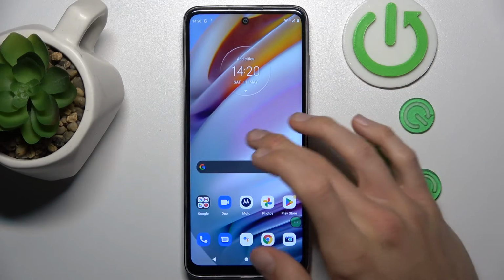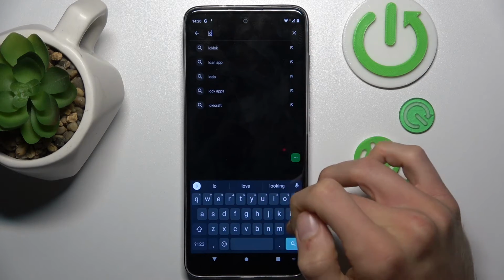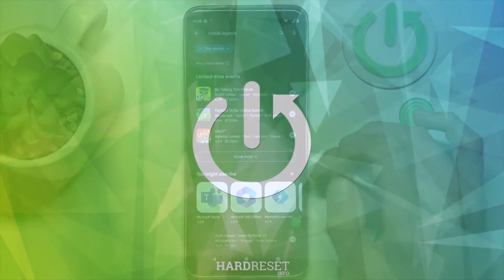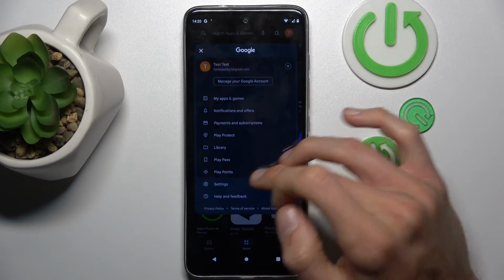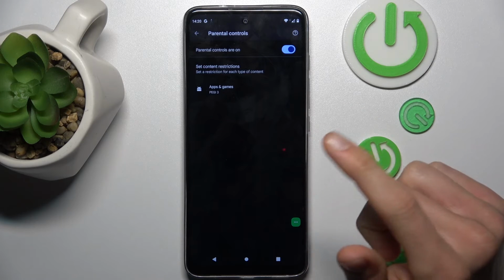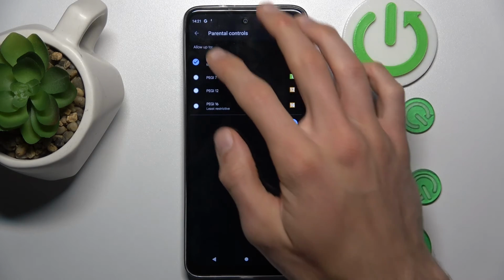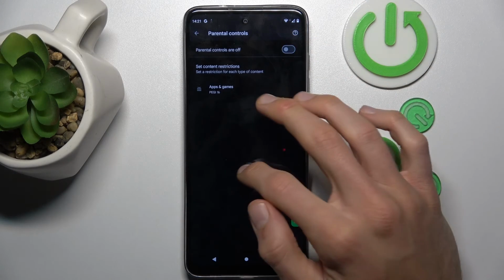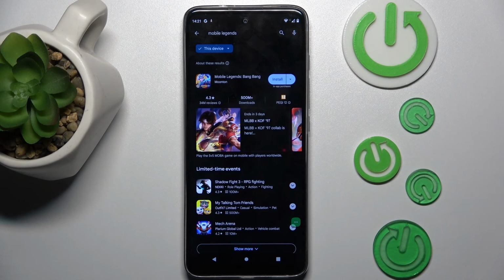How to Fix Games Not Visible in Google Play Store on Motorola Moto G60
Learn how to fix the issue of games not being visible in the Google Play Store on your Motorola Moto G60 due to parental controls. This tutorial will help you navigate through the settings and adjust parental controls so you can access all your favorite games without any restrictions. Perfect for users encountering this common problem, our guide ensures you can quickly resolve the issue and enjoy a seamless gaming experience on your Moto G60. Watch now and unlock your device's full potential!

Questions:

How to fix games not showing in Google Play Store on Motorola Moto G60?
How to disable parental controls on Google Play Store for Motorola Moto G60?
How to adjust parental controls on Motorola Moto G60?
How to access all games on Google Play Store with Motorola Moto G60?
How to troubleshoot Google Play Store visibility issues on Motorola Moto G60?